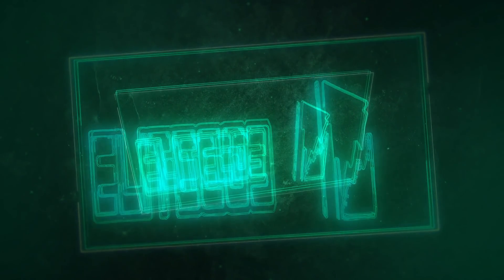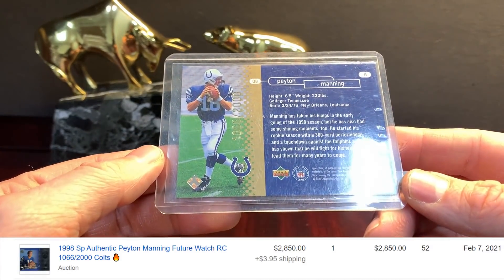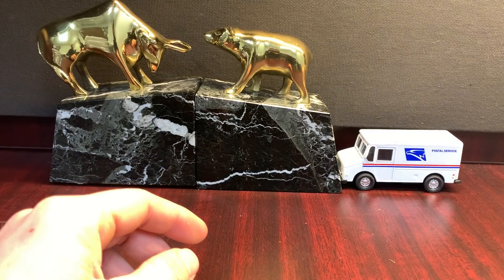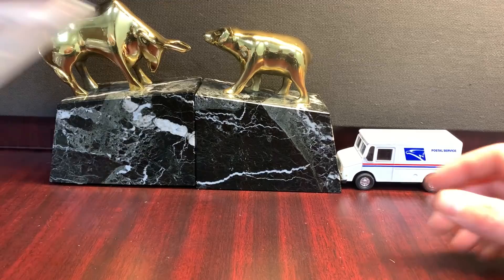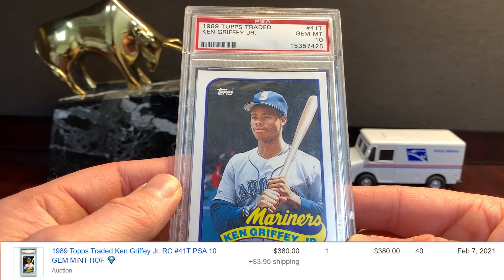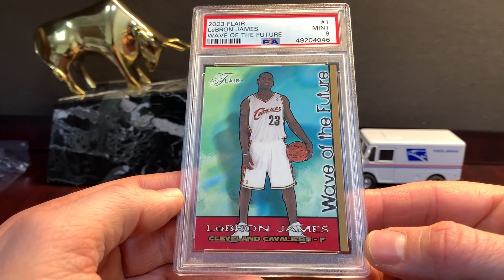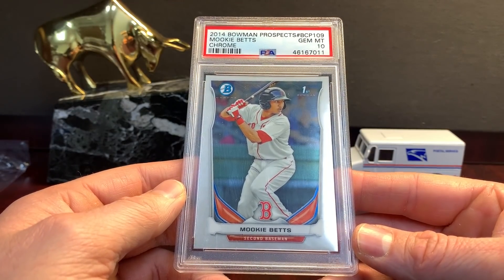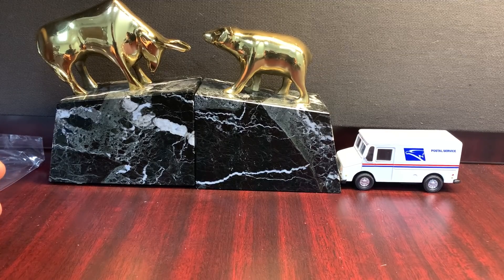Cardboard Futures Super Bowl Weekend Sales Recap + PRICES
lots of bangers leaving the store this weekend, enjoy

link to ebay store